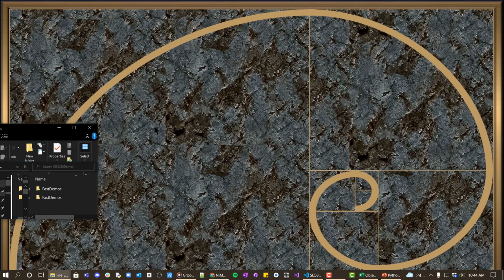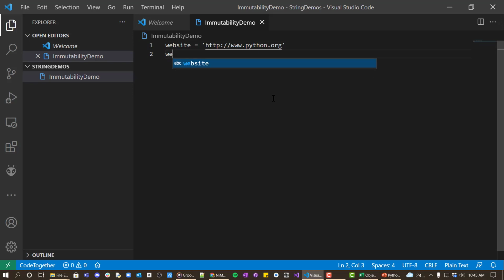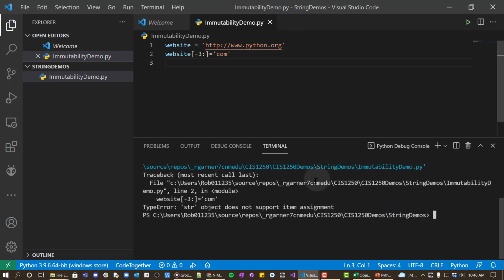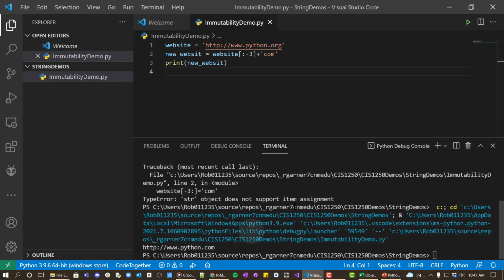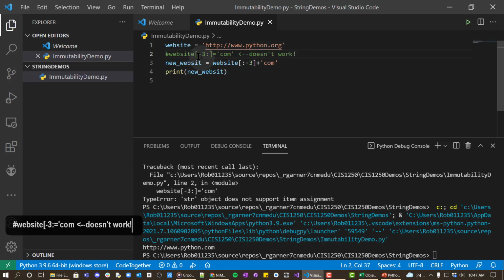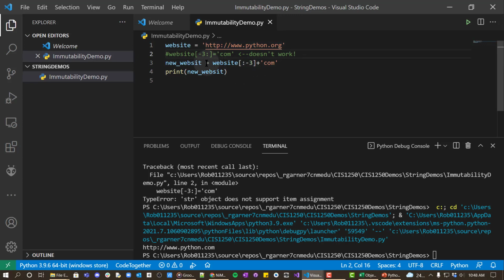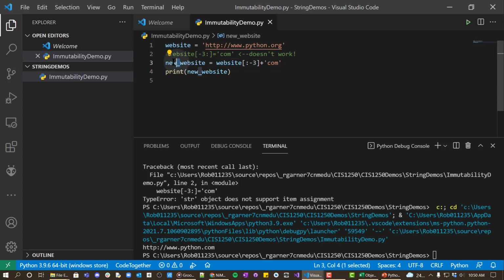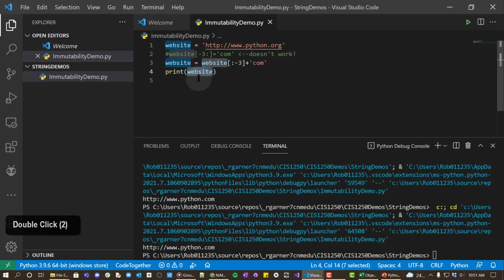Strings and Mutability